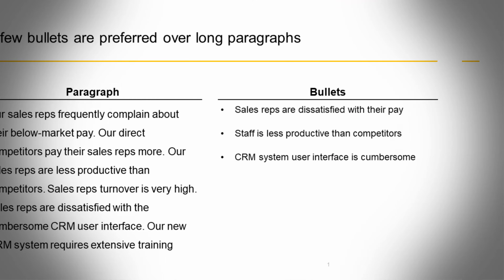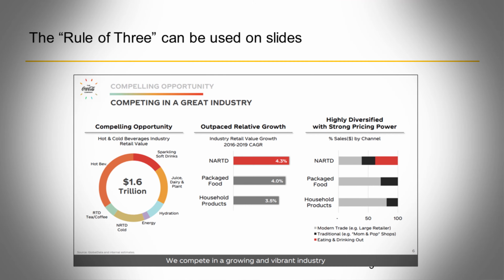#1 Communication Skill for Management Consulting and Business Professionals: Rule of Threes (3)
Communication is one of the most important skills to succeed in today's business world. In this video, I (a former Bain & Company Manager) will share the most important communication tactic that you can apply in all types of communication settings - "The Rule of Three". The Rule of 3 states that ideas presented in threes are more interesting, effective, and memorable for your audience as opposed to any other number. Lists of threes are catchy and memorable. The biggest advantage of this rule is that you can apply it in so many situations, updating your supervisor, sharing recommendations or initiatives, and presenting next steps. Every time you present a list of things or ideas, apply the rule of three.

⏱️Timestamps⏱️
0:00​​ Intro
0:30 Communication is critical
1:30 Rule of three
3:50​​ Examples
6:10 Outro